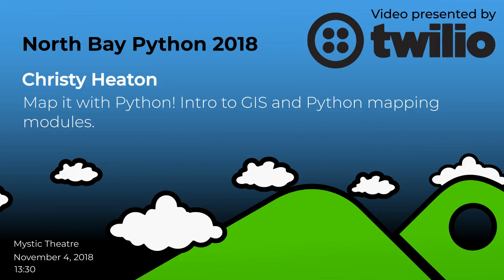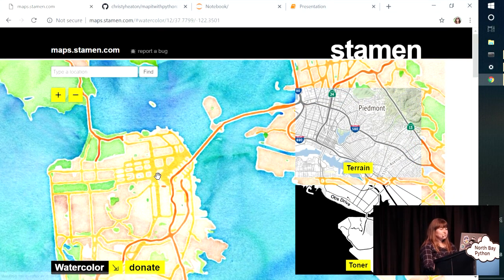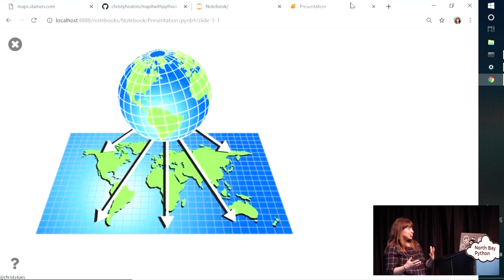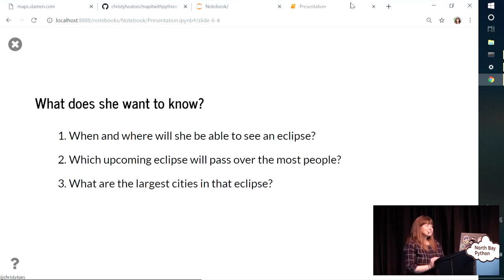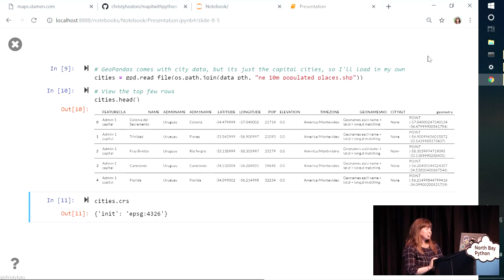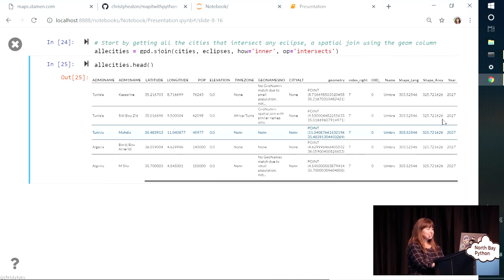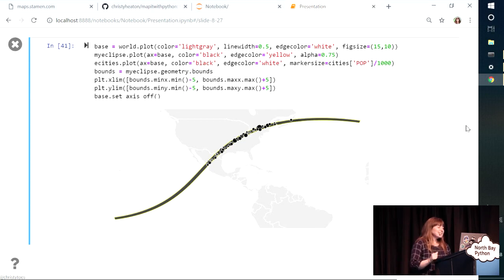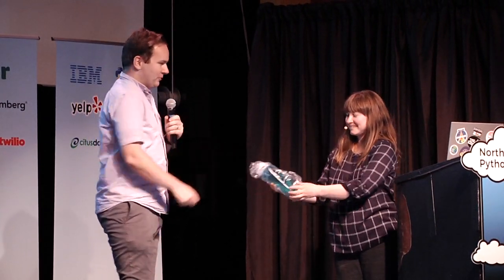Map it with Python! Intro to GIS and Python mapping modules.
Christy Heaton

Maps are cool and so is Python! It turns out they play well together too.

In this talk, we’ll learn about modern map making and the Geographic Information that powers it, as well as some of Python’s open source mapping libraries: geopandas, matplotlib, shapely, seaborn, and fiona. Then we’ll go through a fun mapping example together. No need for expensive mapping software, we’ll have everything we need in a Jupyter Notebook.

You’ll leave this talk with a new-found love for maps and the power to make your own. Happy mapping!